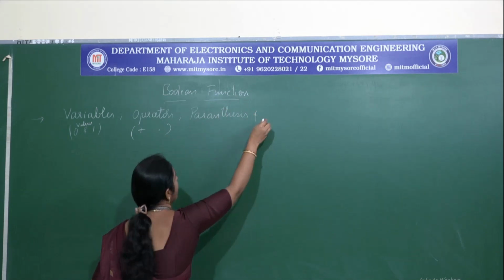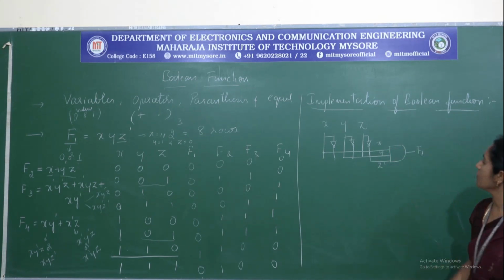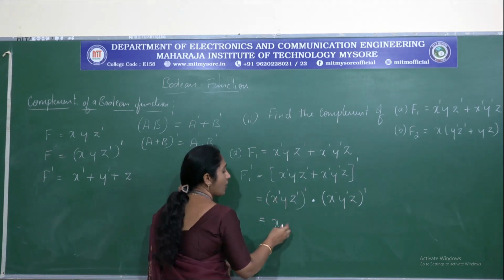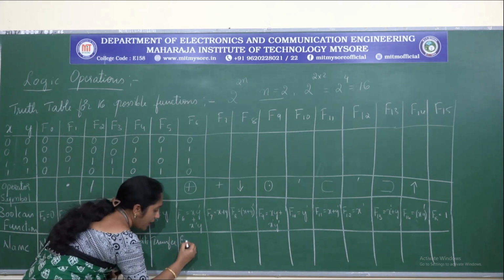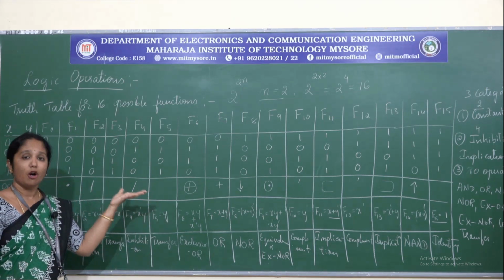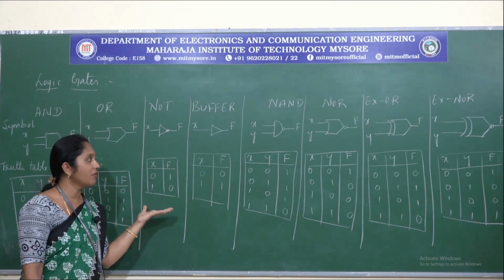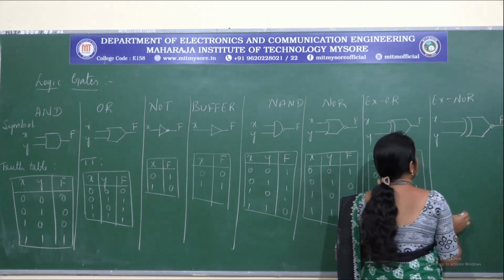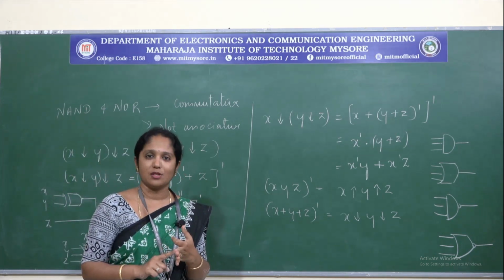M3|S3-BOOLEAN FUNCTIONS, LOGIC OPERATIONS